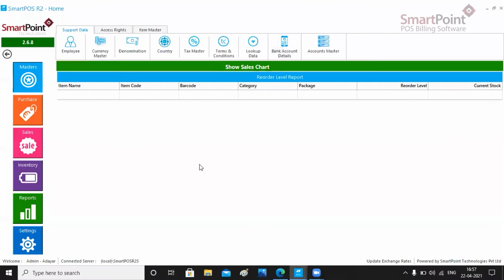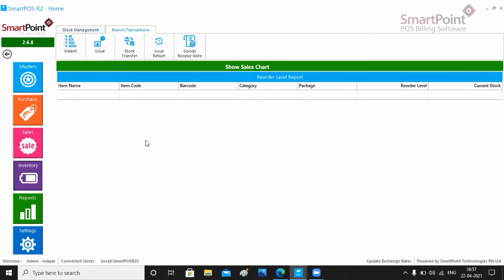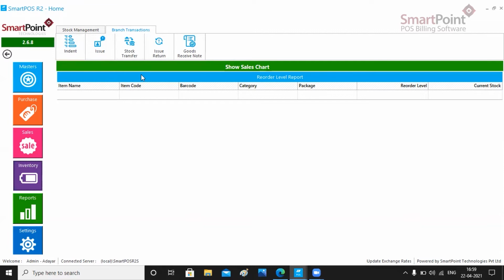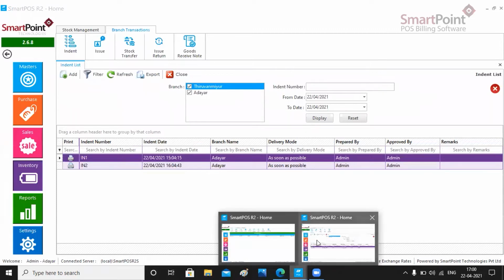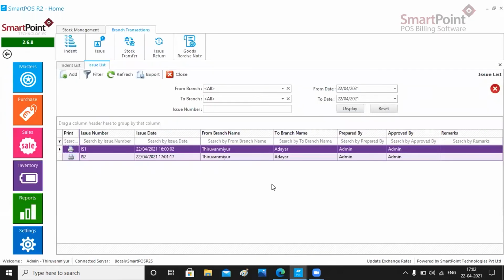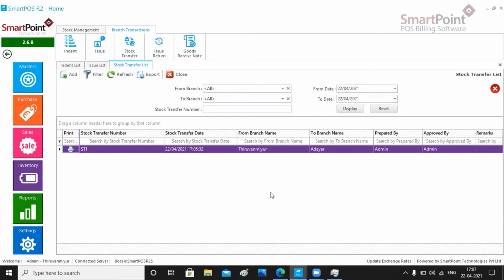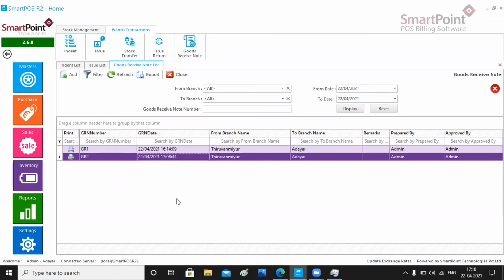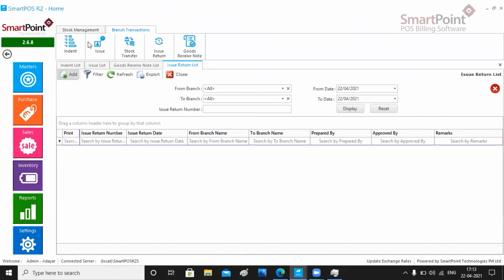SmartPOS - Branch Transactions